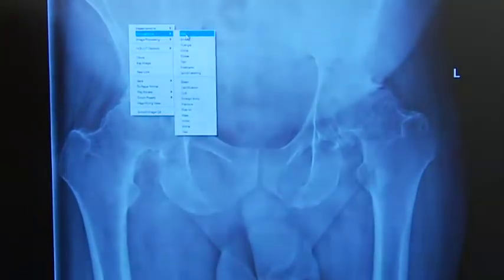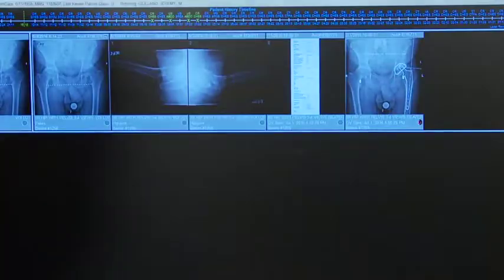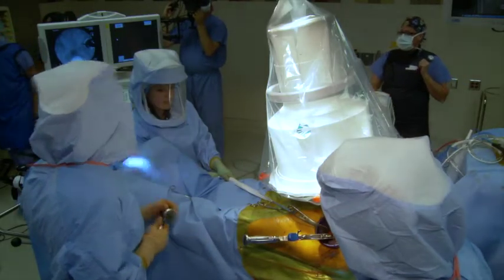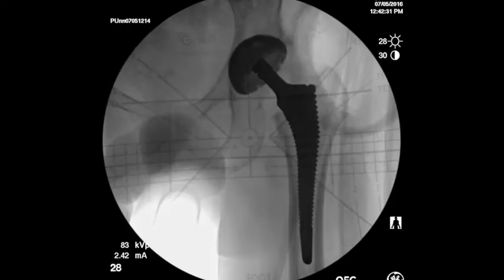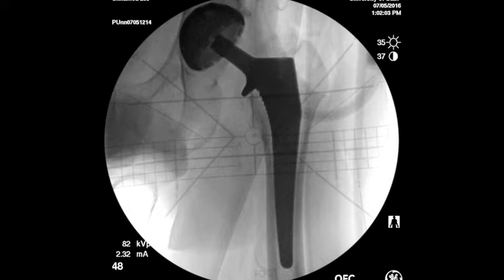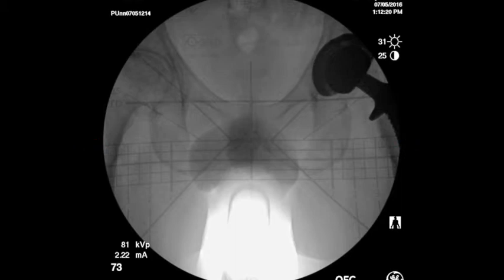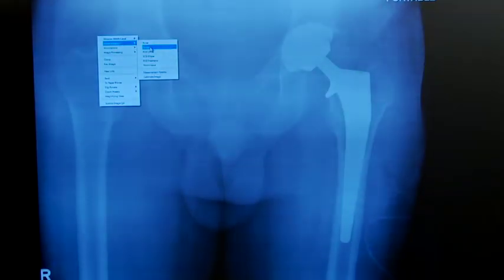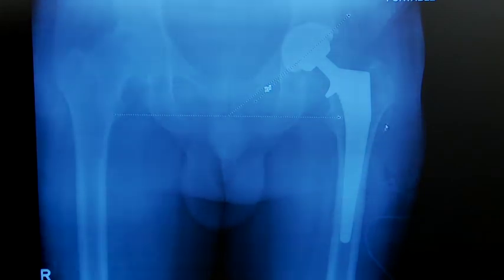Utilizing HipGrid to Improve Outcomes - Case Study 1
Dr. Gililland walks through preoperative templating, intraoperative use of the HipGrid and postoperative case analysis of an Direct Anterior Total Hip Replacement.